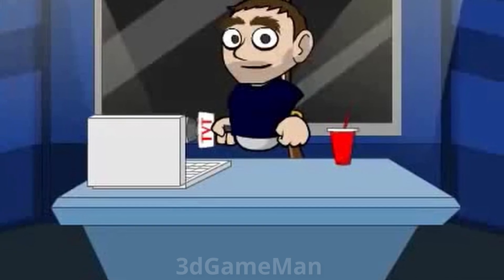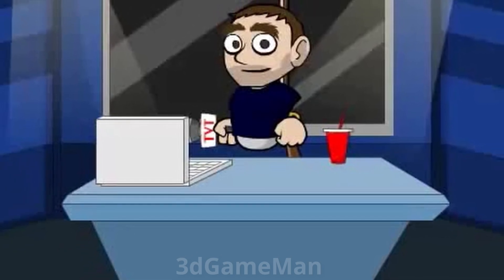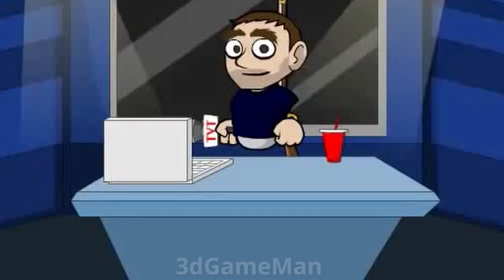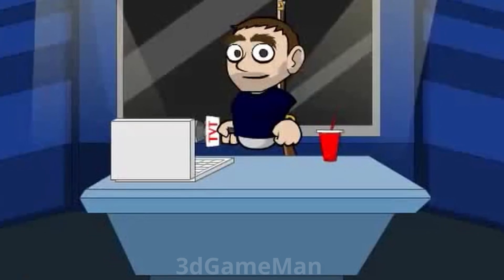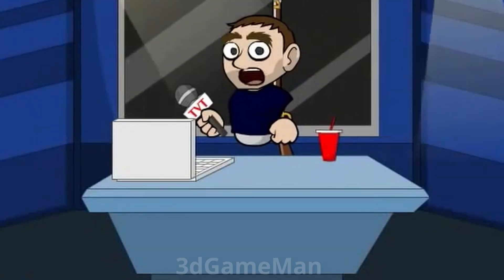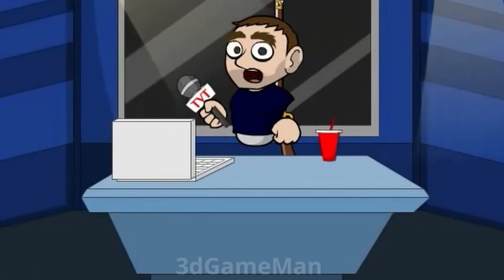1 MAN 1 CUP - Cup Review ;)